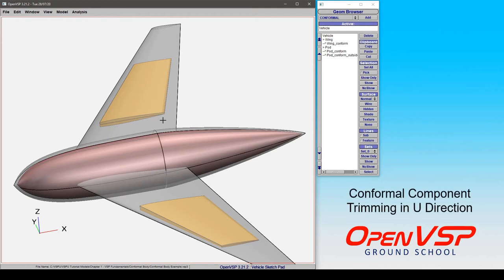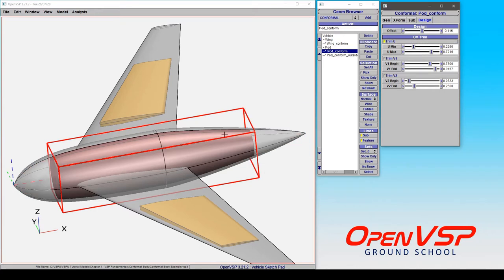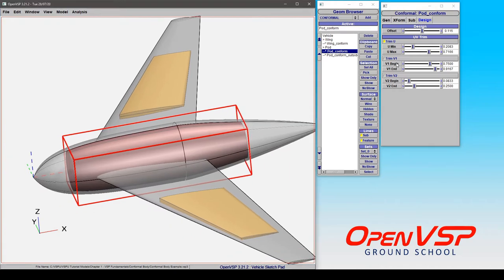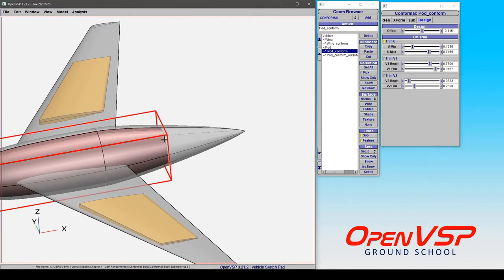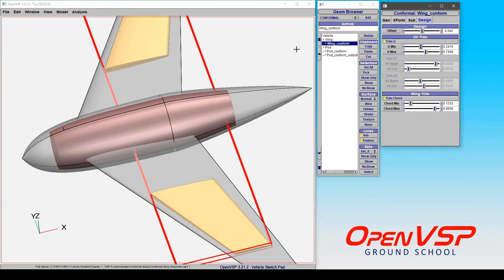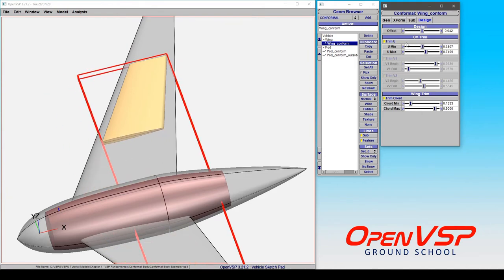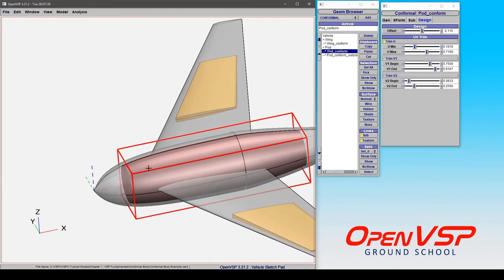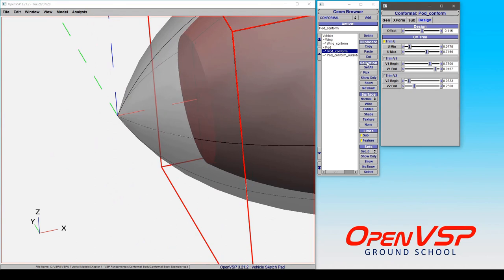Trimming Conformal in U